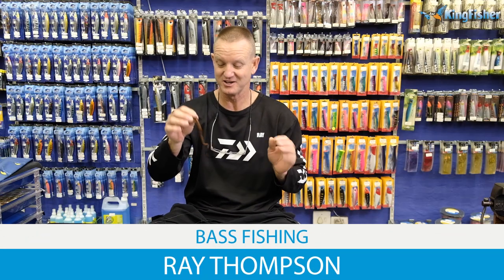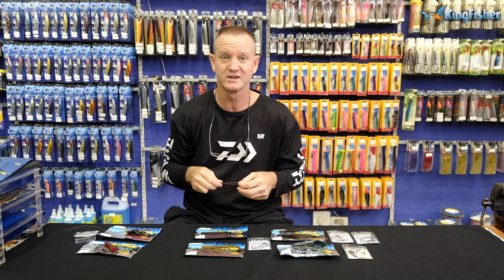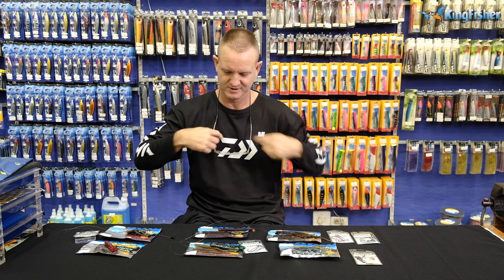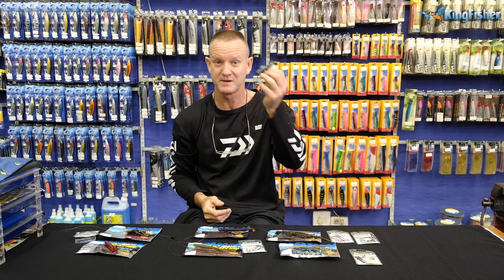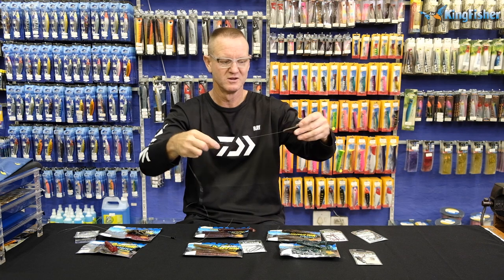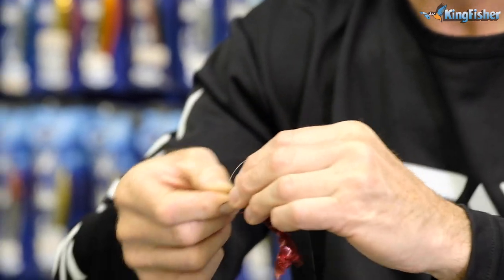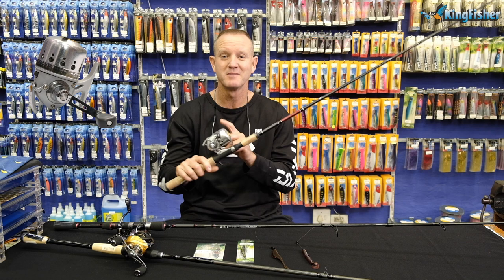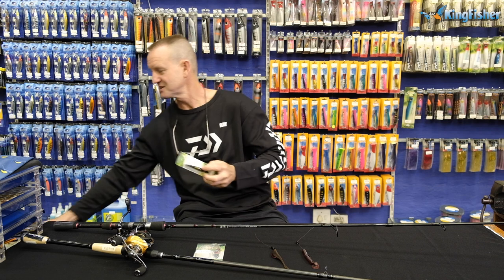Tackle & Gear | Reaction Floating Plastics AND Rods & Reels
Beat the Blanks with a Bass Session!

When the sea is on its head OR your only body of water is fresh, it's time to target Largemouth Bass. Kingfisher's Reaction Stretch Floating are 100% Biodegradable which is vitally important in protecting our fish and our Planet. They're softer and more stretchy than any regular soft plastic meaning you will get more hookups.

There are 3 different Rod & Reel combinations for targeting Bass depending on your level of experience. From the Daiwa Silvercast 80 button reel, ideal for youngsters or newbies to the "grinder" reels like the Daiwa Ninja for the intermediate (and more versatile, fresh & salt water) to the baitcaster for the more serious Bass Angler.

Ray Thompson demonstrates how to rig each of the varying Reaction Stretch Floating soft plastics, what sets them apart and which hooks to rig them with and why.

He goes on to show which Rod & Reel combinations are available and their feature and benefits.

Here is the list of what you will see in this video:

Soft "Plastics" : The Kingfisher Reaction Stretch Floating.

Reels: Daiwa Silvercast 80; Daiwa Ninja 4000 & Profish Baitcaster.

Rods: Daiwa Sweepfire 6'6" 2 piece; Daiwa Laguna 6'6" Medium 2 piece; Daiwa Exceler 7' Medium Heavy 1 piece.